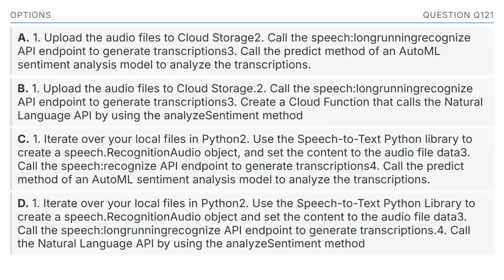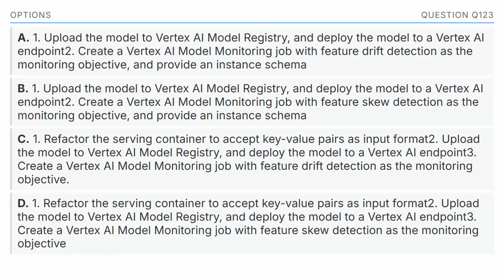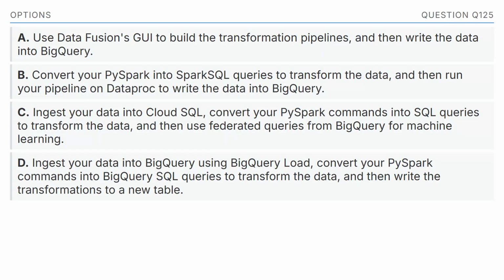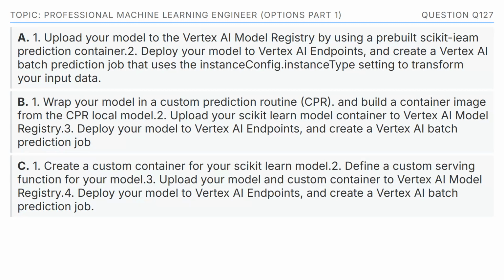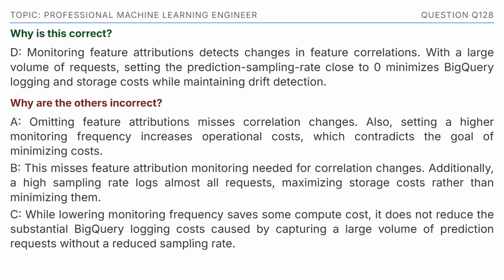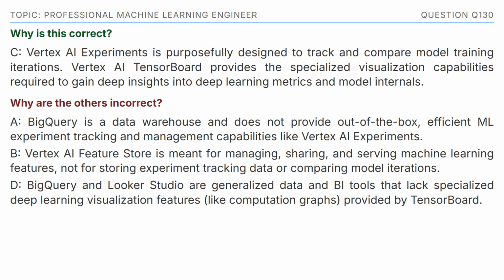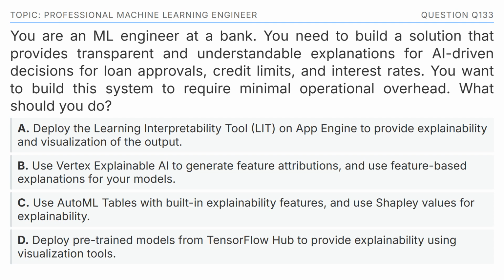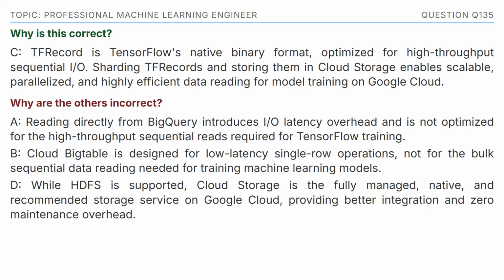Google Professional Machine Learning Engineer Practice Exam | Part 9